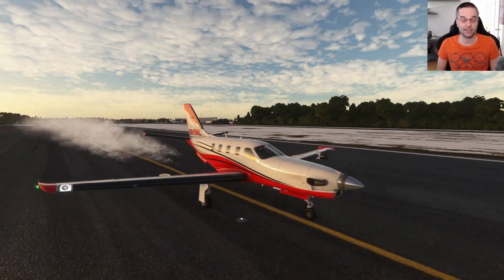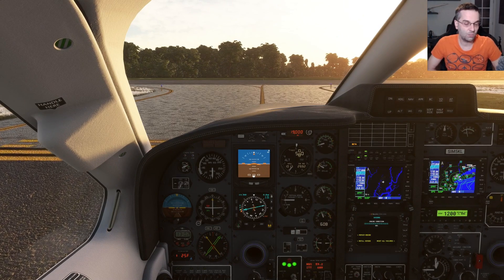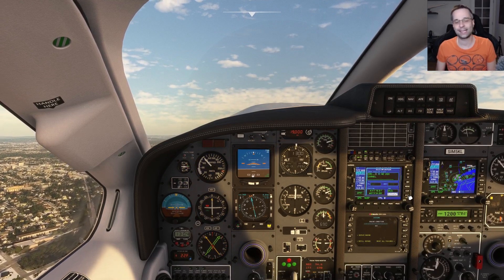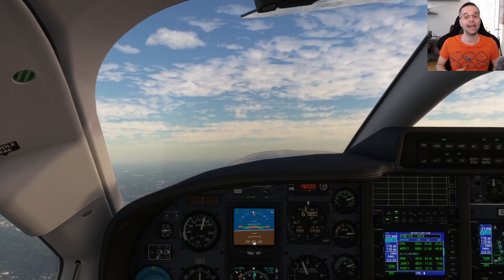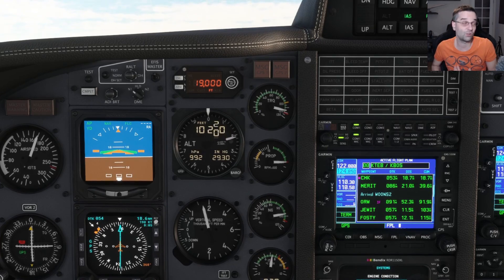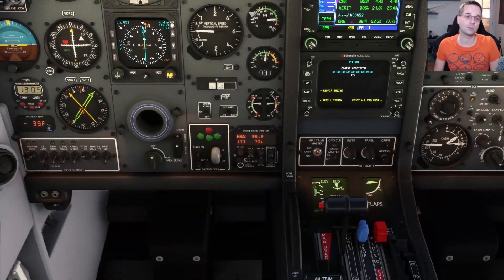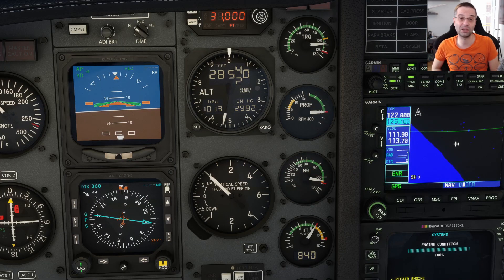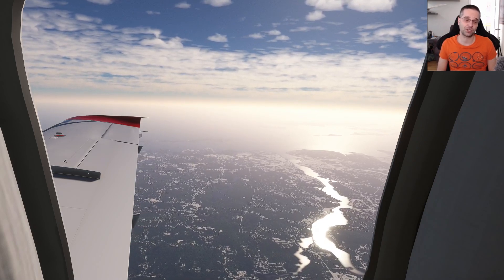A Typical Flight in the TBM850 (Part 2): 850 Mode & Engine Damage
Let's learn how to manage that powerful PT6 in the TBM850!

0:00 Intro
0:26 Takeoff
4:25 850 Mode
7:12 Prop Speed Changes
8:24 Useful Engine Monitor Pages
10:13 Torque Limited vs ITT Limited